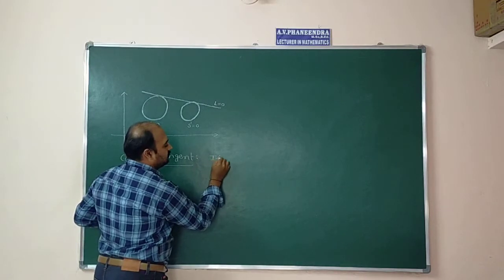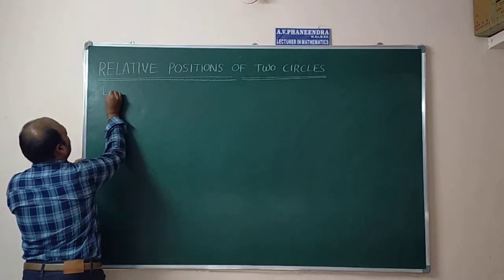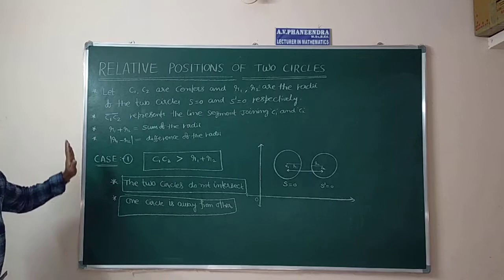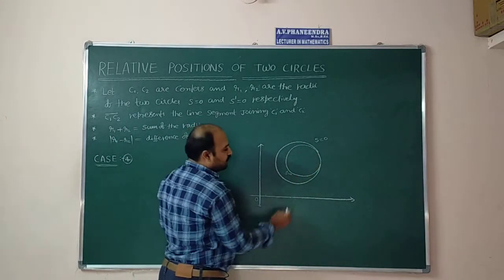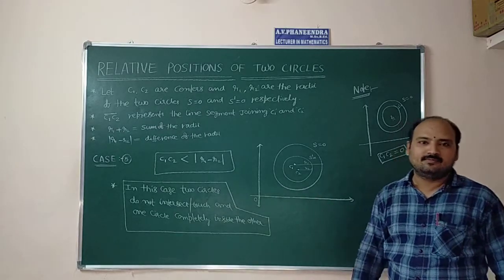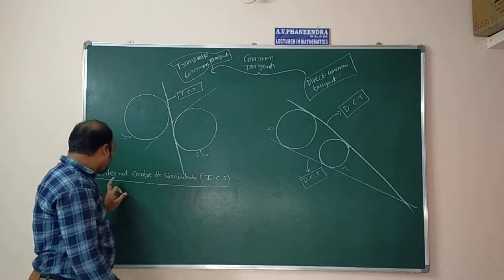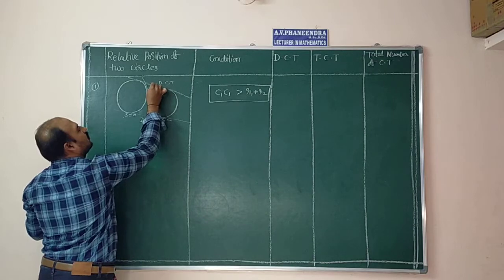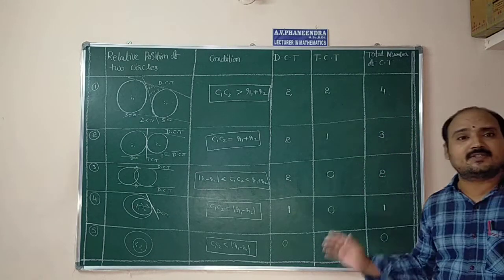వృత్తం# ఇంటర్ మ్యాథ్స్2B#RELATIVE POSITIONS OF TWO CIRCLES#ICS&ECS#JEE LECTURE-10#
CIRCLES DCT&TCT RELATIVE POSITIONS OF TWO CIRCLES#I.C.S&E.C.S#CBSE11th#EAMCET#JEE#LECTURE-12#
Direct Common tangent#Transverse Common tangent#Internal Centre of Similitude (I.C.S)External Centre of Similitude (E.C.S)#